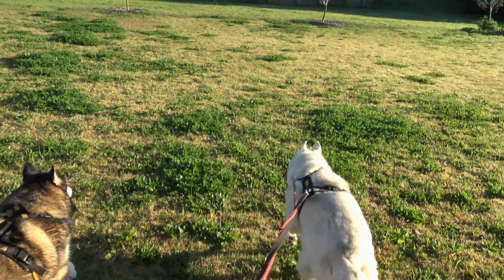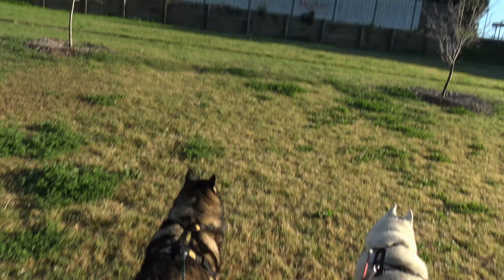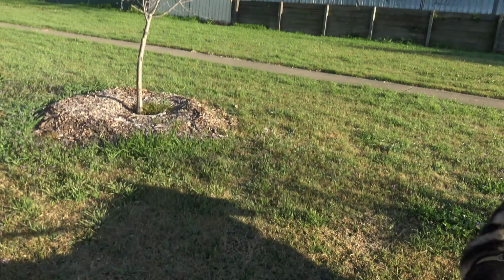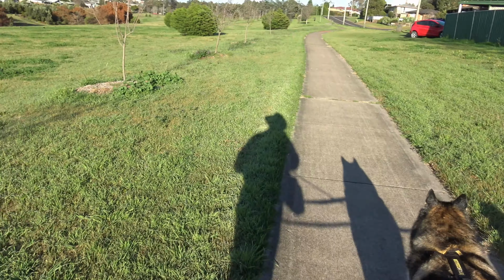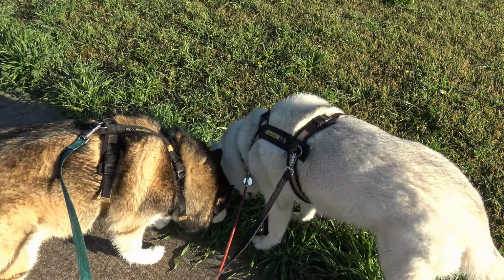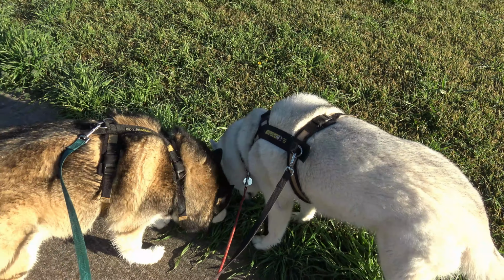Discovered a brand new Husky proof dog park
Nice new doggy park found. I know they were creating new off leash dog parks when I moved too Toowoomba but they weren't fenced. They get this one on the low. Wolf & Tikaani were too tired to properly check it out.